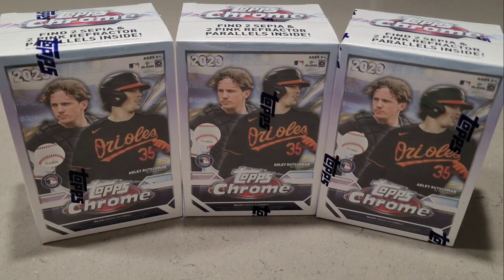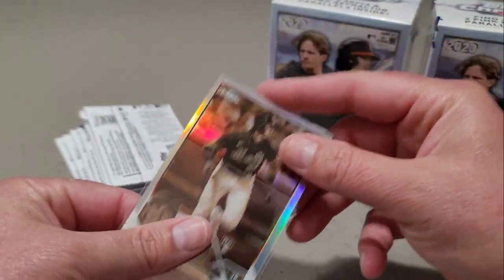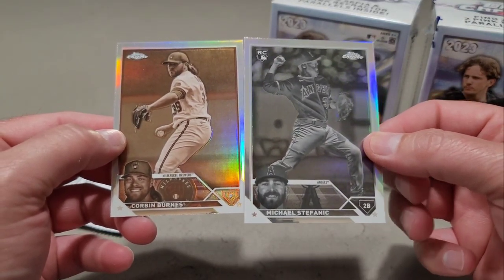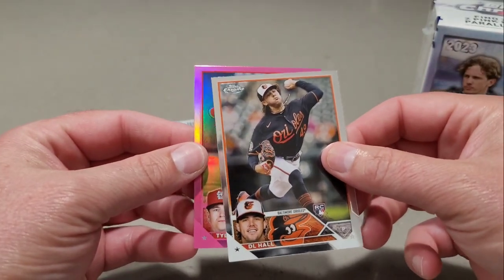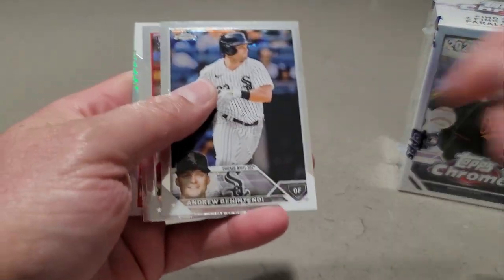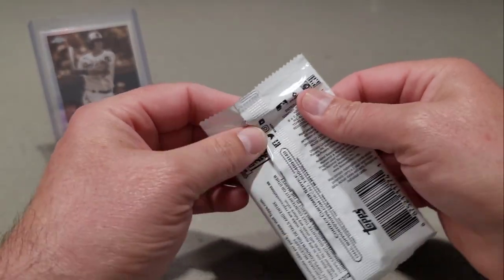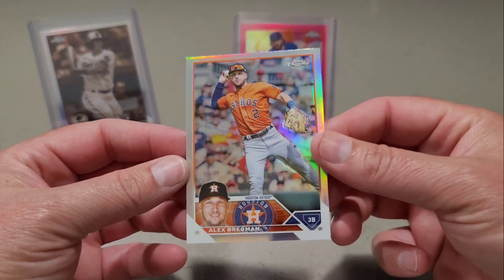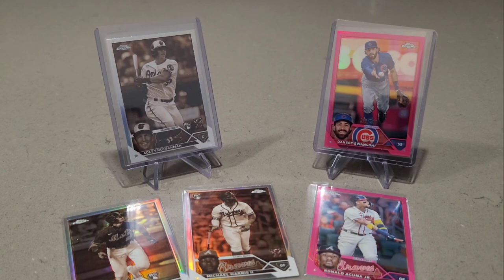First Look! 2023 Topps Chrome Preview! 3 Blaster Boxes that were sneaky good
Hey guys! Today I ripped my 3 blasters that I received from Target. 2023 topps chrome! These blasters were a lot of fun and I enjoy collecting the sepia and pink Refractors. If you enjoyed the video, please hit us up with a like. Thanks for the support 🙏